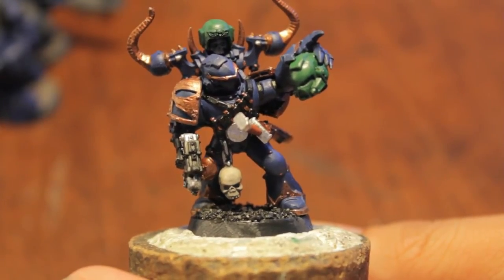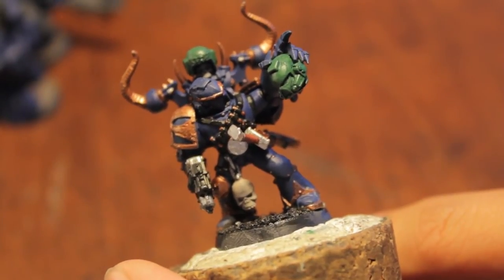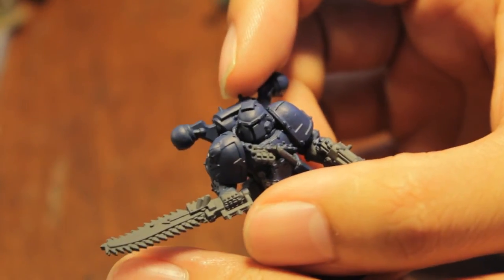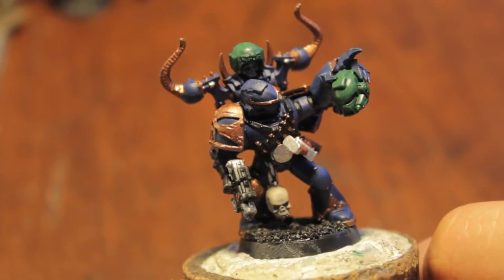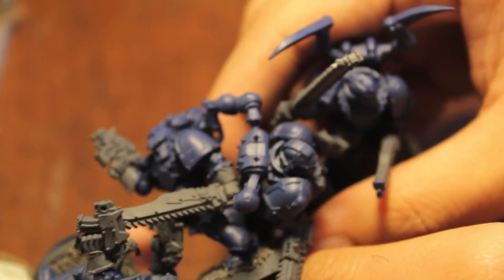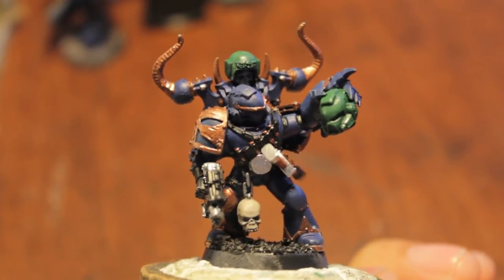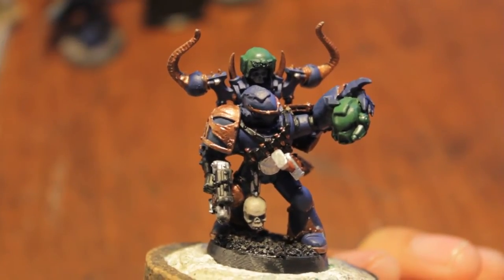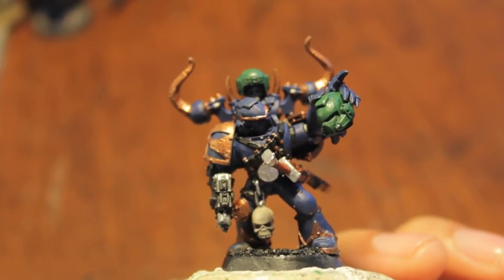Project Night Lords - Day 13 - Berserkers are GOOOO!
Started painting up my Berserkers today.  Only a squad of 5 (for now mwahahaha!) and as a test model, I finished all the basecoats on my Sergeant.  Coming up next, I'll finish the basecoats on the rest of the guys and then move on to washes and highlights!

Simply Painted Miniatures is a commission painting service. They just started out, and I wanted to help them get some traffic, so drop them a line if you're interested in getting something done for your army!

Do you want a fluffy Night Lords addition to your army? For the month of June 2012, in partnership with my channel and in celebration of Project Night Lords, Simply Painted Miniatures is offering a special 10% discount to anyone who orders a squad of Chaos Space Marine Raptors! Just mention that you heard about it from my Project Night Lords video, and become a part of the Playahz Promo Klub (great name, huh?) for your discount.